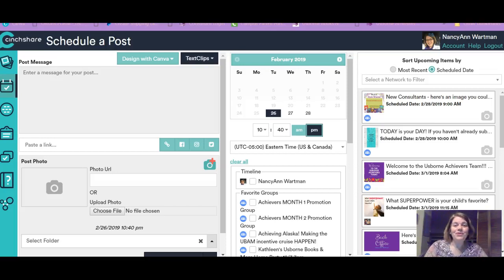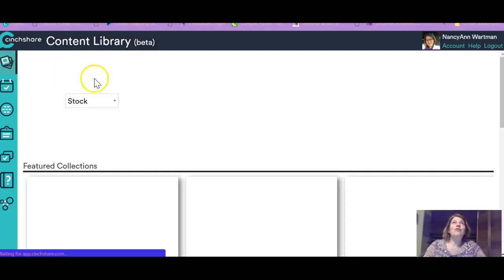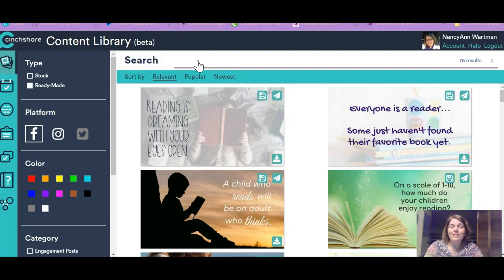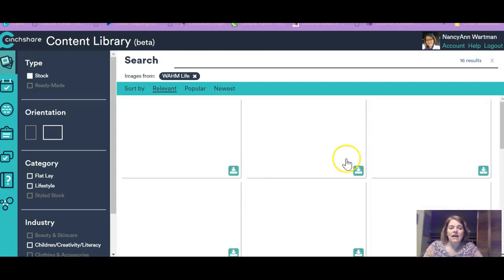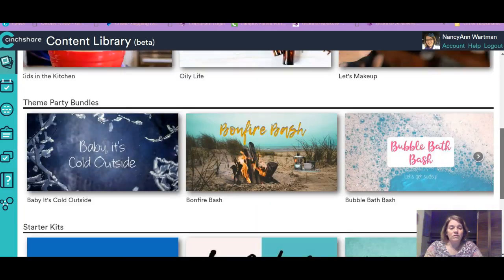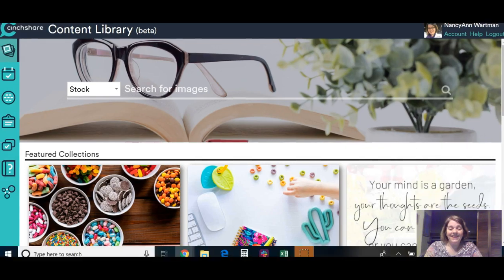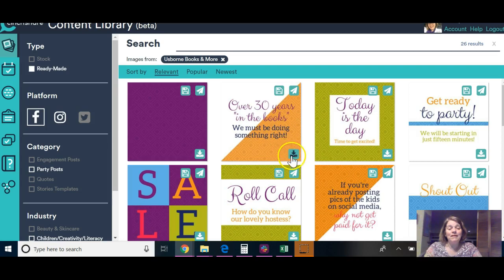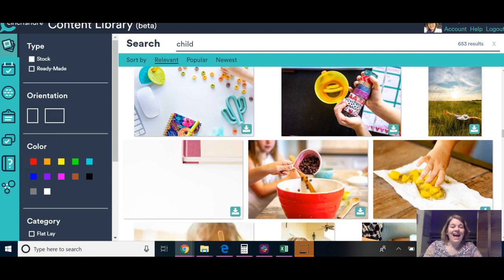CinchShare's CONTENT LIBRARY - UBAM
CinchShare has added an amazing Content Library with thousands of pics - both stock pics and ready-made graphics!  I'll show you how to find them, how to search in the Content Library and I'll show you the UBAM "Starter Kit" of images that you can post directly from this in CinchShare